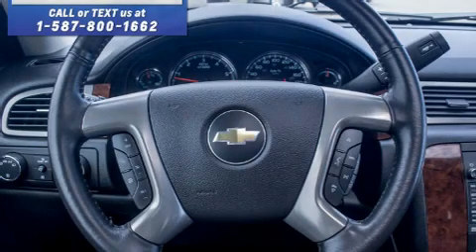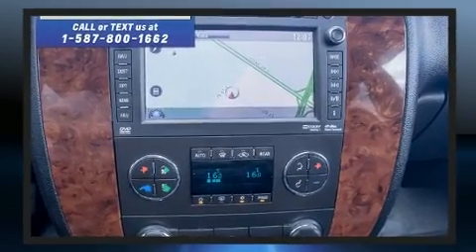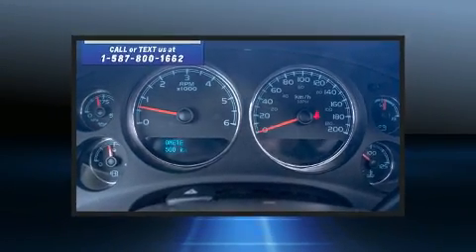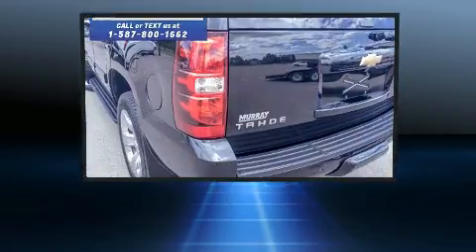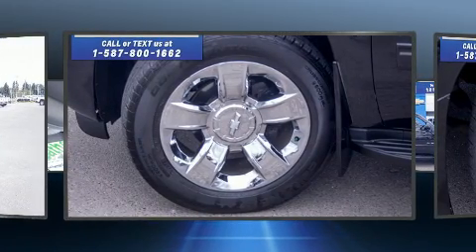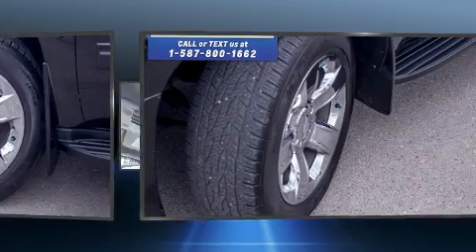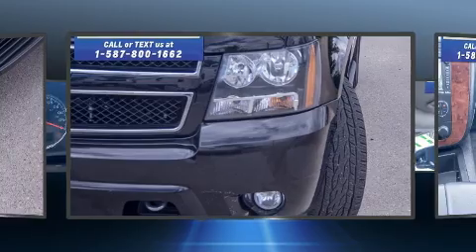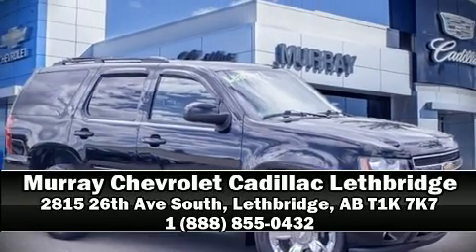2013 Chevrolet Tahoe LT**Leather! Sunroof!**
Murray Chevrolet Cadillac Lethbridge
2815 26th Ave South

Take command of the road in the 2013 Chevrolet Tahoe. It features four-wheel drive capabilities, a durable automatic transmission, and a powerful 8 cylinder engine. Chevrolet infused the interior with top shelf amenities, such as: delay-off headlights, front and rear reading lights, variably intermittent wipers, tilt steering wheel, power windows, an overhead console, and power seats. Features such as automatic climate control and leather upholstery prove that economical transportation does not need to be sparsely equipped. Power adjustable pedals allow the driver to optimize his or her driving position, enhancing visibility, comfort and safety. Back seat passengers will appreciate the rear audio controls, allowing them to make easy adjustments to the stereo system. Third row seats provide an even greater maximum passenger capacity. You and your passengers will enjoy the stereo system, which includes a CD player with MP3 capability, and 9 speakers, providing excellent sound throughout the cabin. Chevrolet ensures the safety and security of its passengers with equipment such as: dual front impact airbags with occupant sensing airbag, front side impact airbags, traction control, a panic alarm, onStar, and 4 wheel disc brakes with ABS. Various mechanical systems are monitored by electronic stability control, keeping you on your intended path. This vehicle has achieved Certified Pre-Owned status, by passing Chevrolet's rigorous certification process. Our sales staff will help you find the vehicle that you've been searching for. We'd be happy to answer any questions that you may have. Please don't hesitate to give us a call.